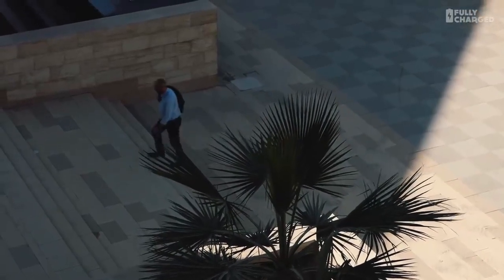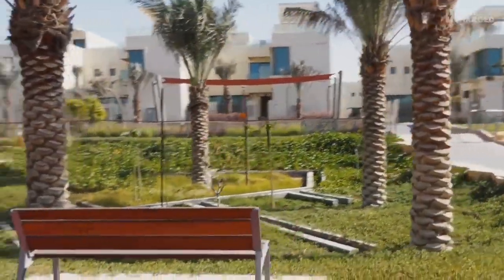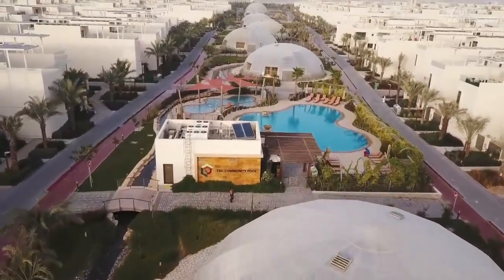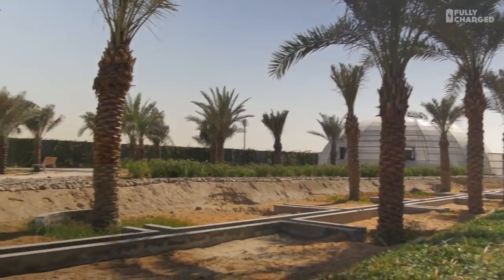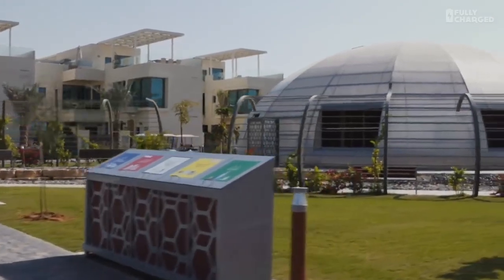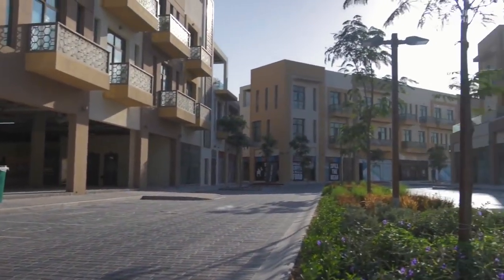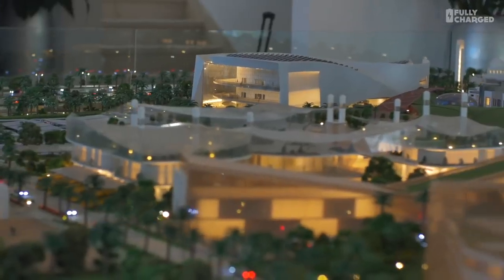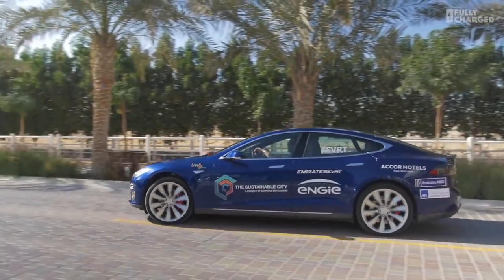Fully Charged - Sustainable City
Futuristic City